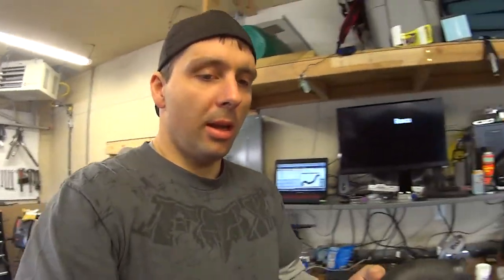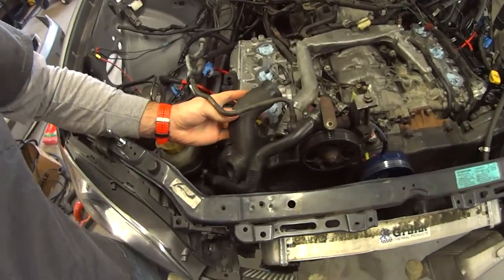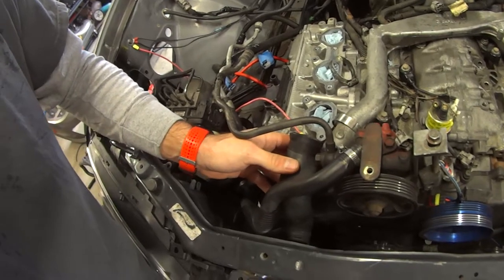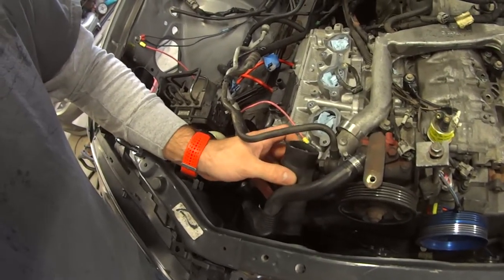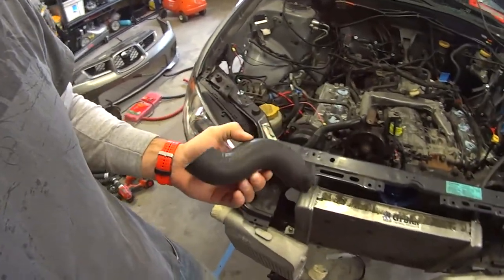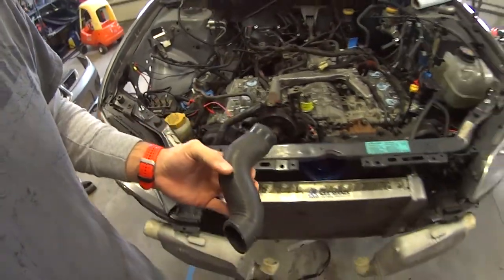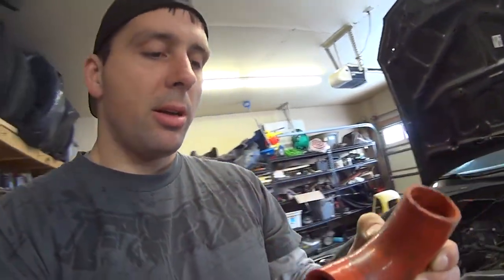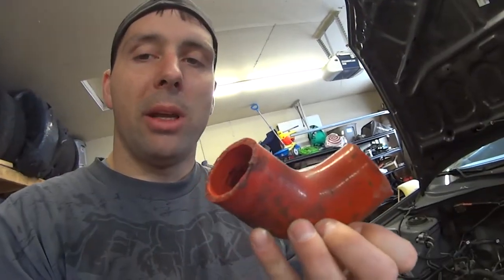EG33 Swap - Cheap Radiator Hose Options (Ep. 15)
In this video I show which Raditor hoses to use for your EG33 swap. This information is relevant to almost any EG33 swap and the two common Saab and Griffin Radiators.

Saab Radiator
Griffin Radiator
Lower Radiator Hose (Griffin)
Upper Radiator Hose (Saab or Griffin)
Lower Radiator Hose (Saab)